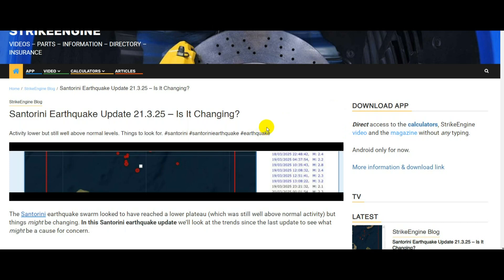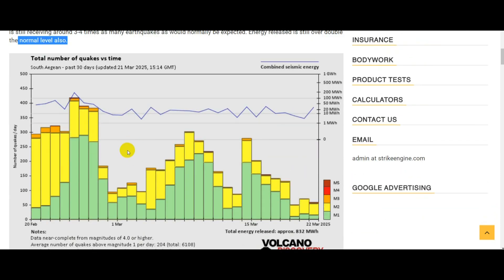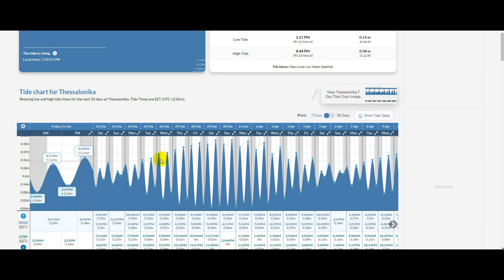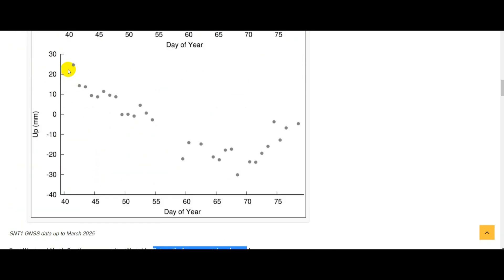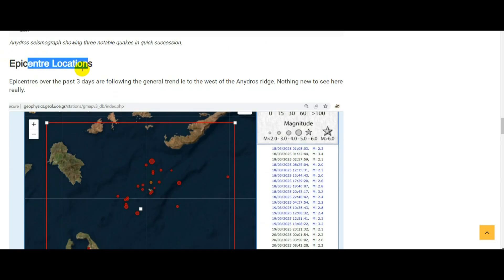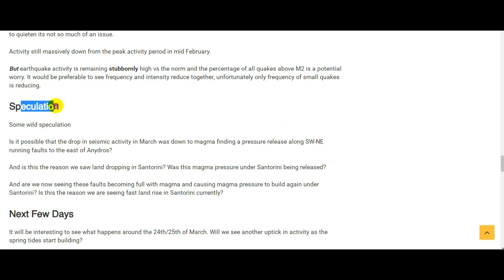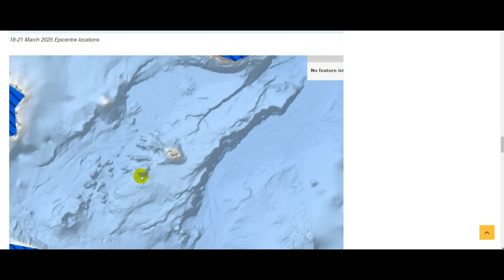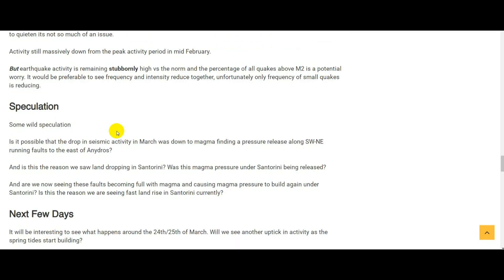Santorini Earthquake Update 21.3.25 - Big Change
In this Santorini earthquake update we look at the data from the past couple of weeks. Land is rising again but why?

Time Stamps (Click the time to go to that part of the video)
0:00 Intro
0:40 Cumulative data
1:52 Tide phase
2:13 Land rise
3:48 Seismograph
4:16 Epicentres
4:43 Summary
5:25 Speculation
7:02 Next days